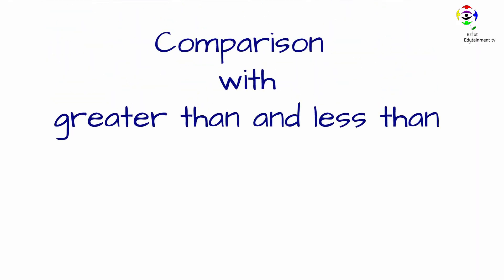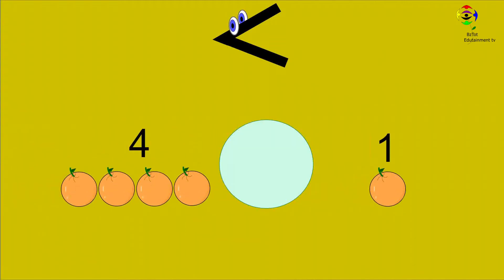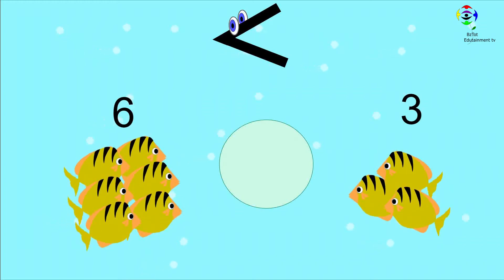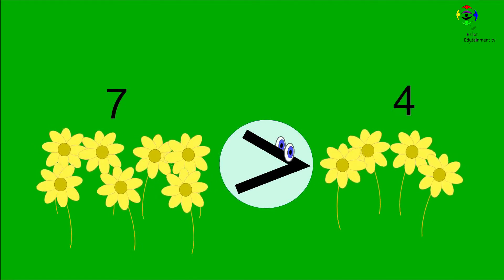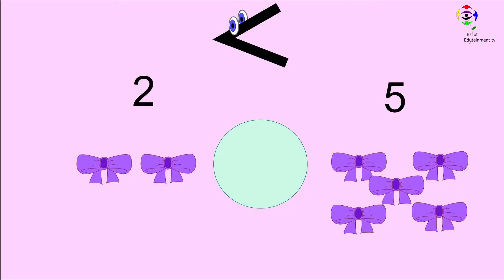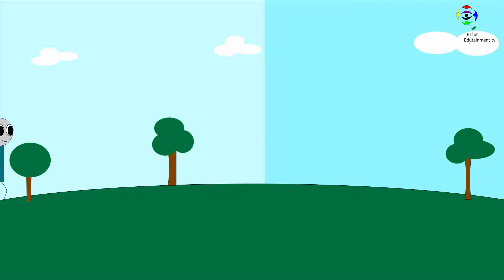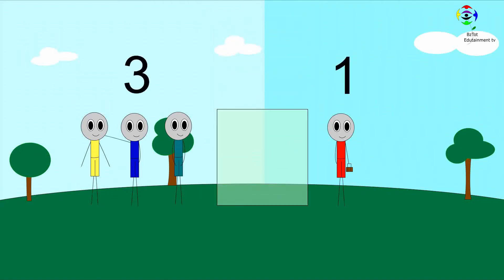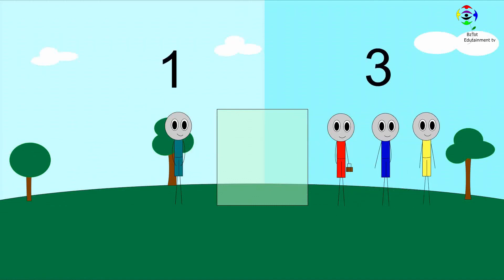Comparing numbers| Greater than-less than| Math for kindergarten and graders.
Comparing numbers made easy for Kindergartens and graders.This video explains when to use greater than and less than signs. In this video, kids will learn that the open side of greater than or less than sign always faces the bigger number.
It is fun filled and a fusion of education and entertainment. Have your kids watch the video and see how Mr Sign teaches greater than and less than.